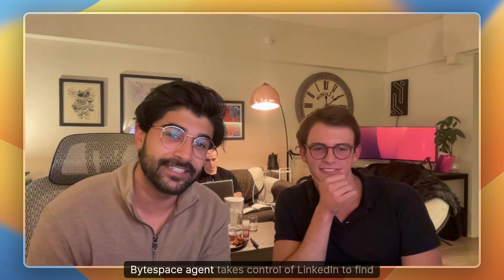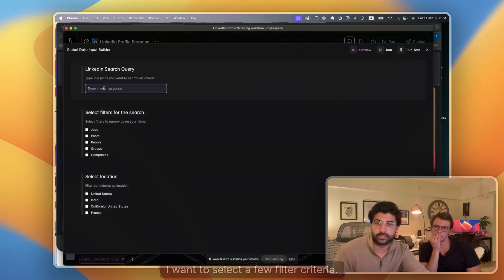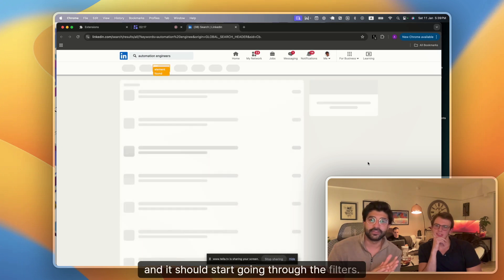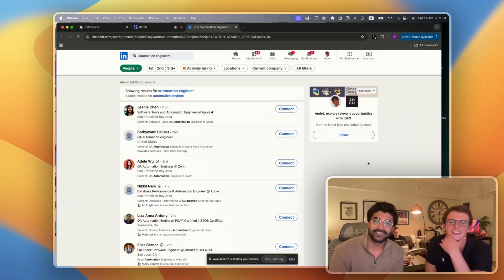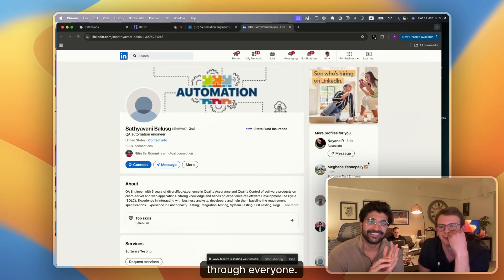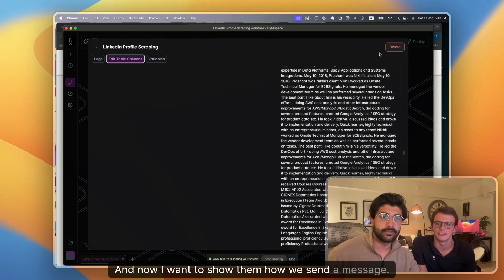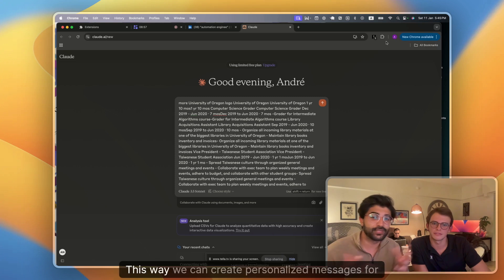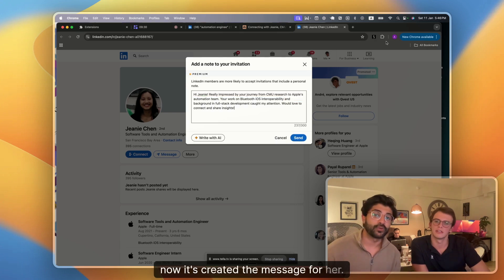Automate LinkedIn in minutes: from scraping data to sending personalized messages—all on autopilot!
Introducing Bytespace - an AI Agent that controls the web to do any task you need.

Here’s how Bytespace navigates the web to:
• Find prospects on LinkedIn
• Scrapes structured data about their profiles
• Uses Claude to send a personalized message